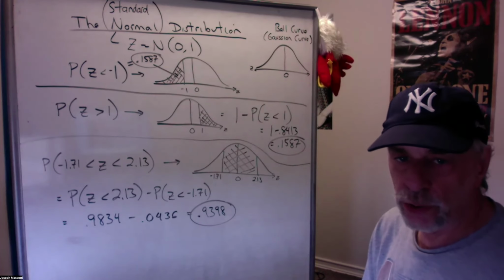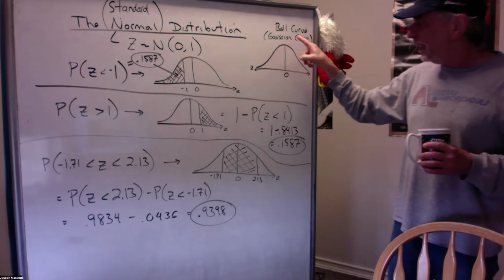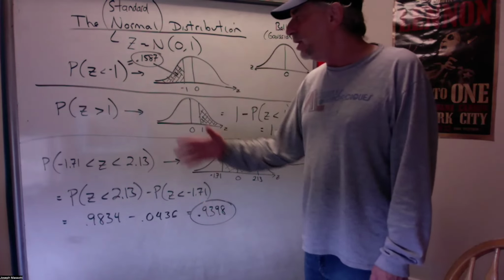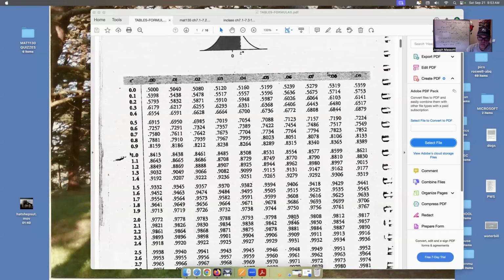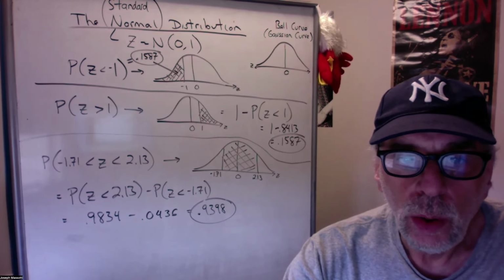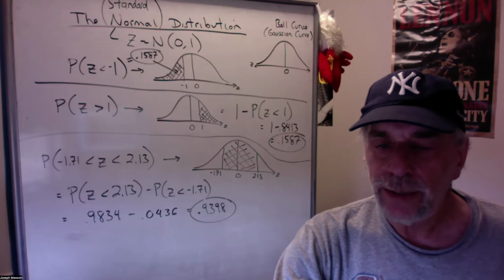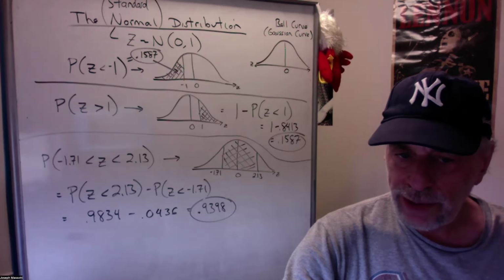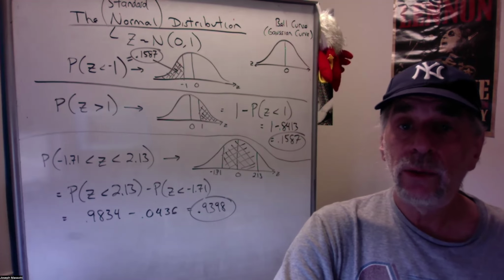standard normal dist